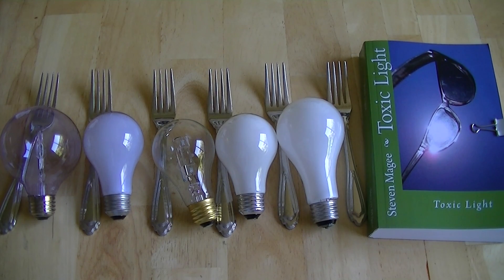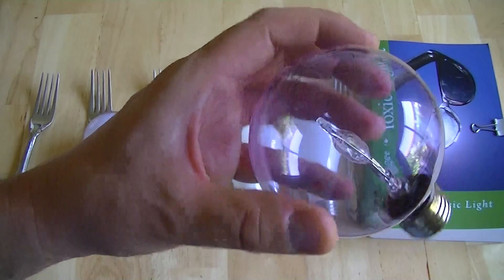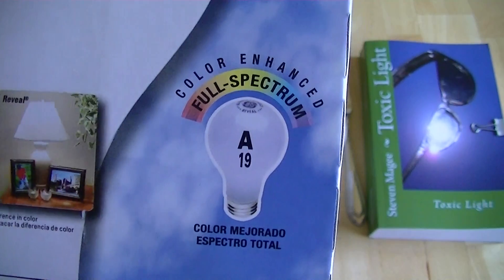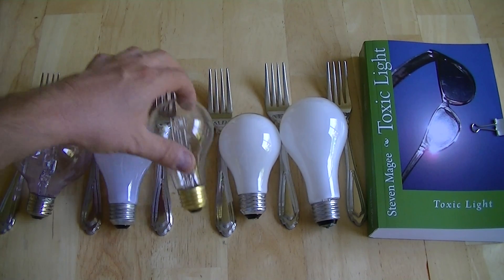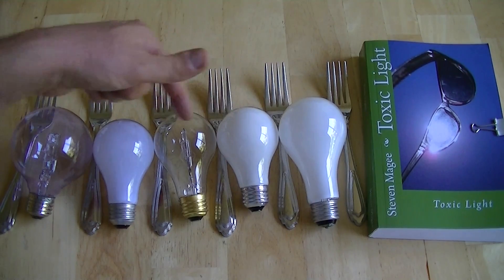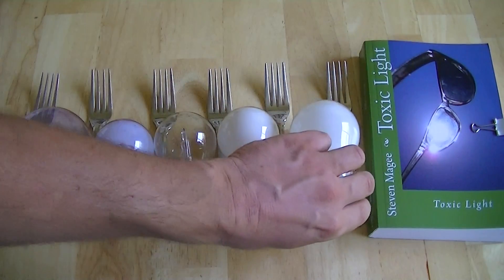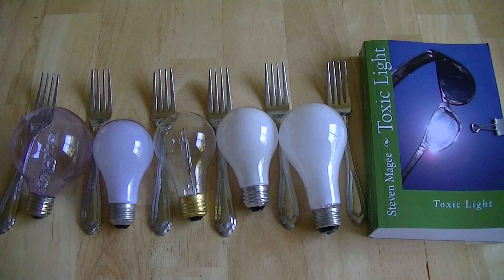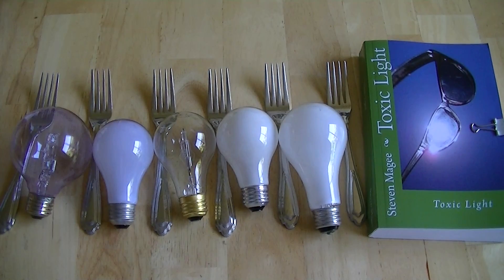The Difference between Daytime and Nightime Light Bulbs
For good sleep patterns, you should ensure that you are using the correct light bulbs.  We discuss the difference between daytime and nighttime lighting products.  You should experiment with your light bulbs until you find the ones that work best for you.  Incorrect selection of light bulbs may give you insomnia.  I do not recommend LED, CFL, nor gas discharge light bulbs.